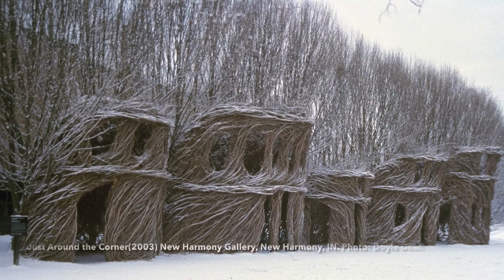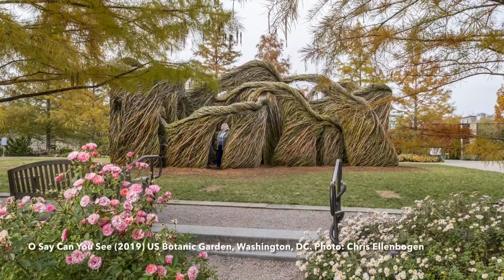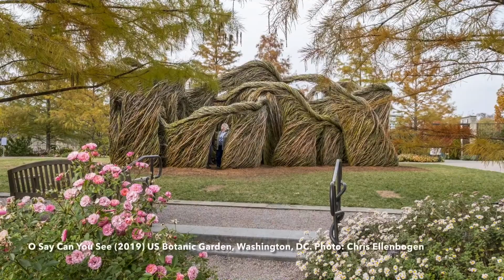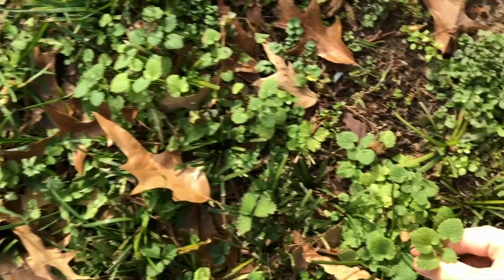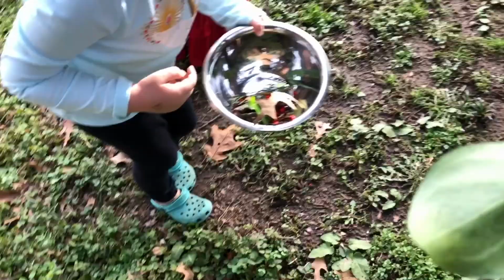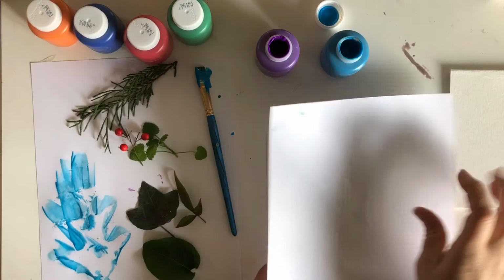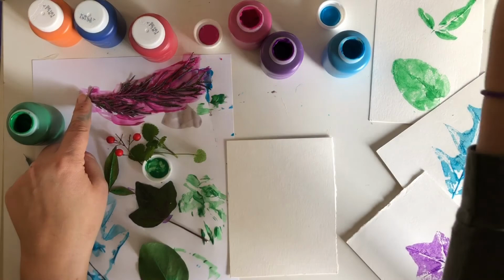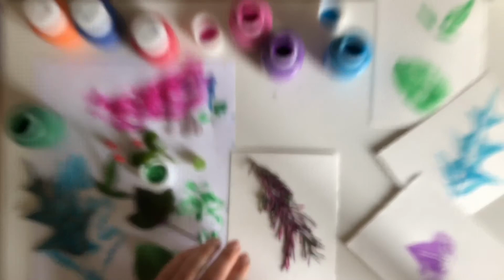ArtReach Challenge Nature Prints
Learn how to make nature prints in this fun "Maryland Hall @ Home" activity inspired by our upcoming outdoor sculpture by artist Patrick Dougherty.